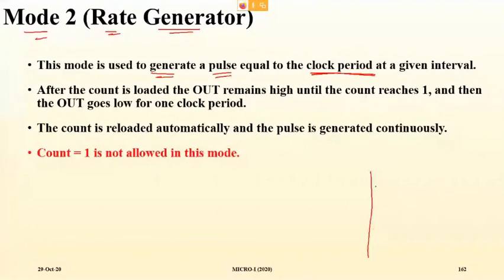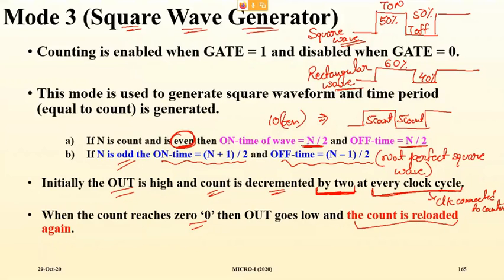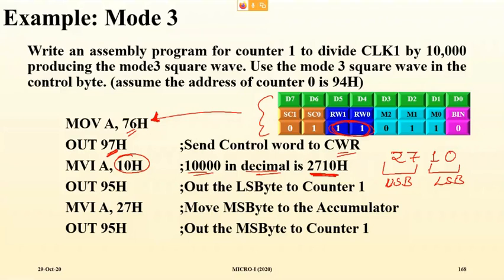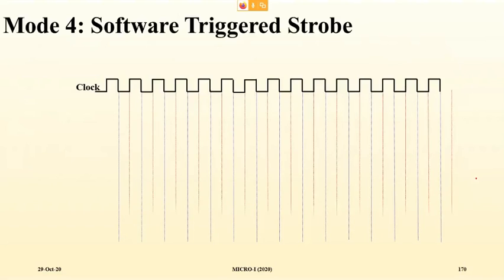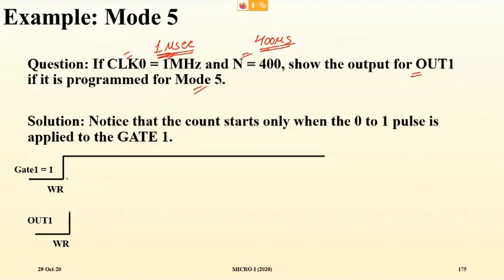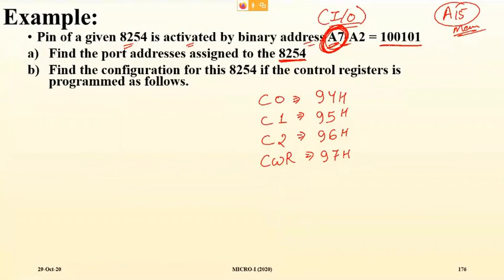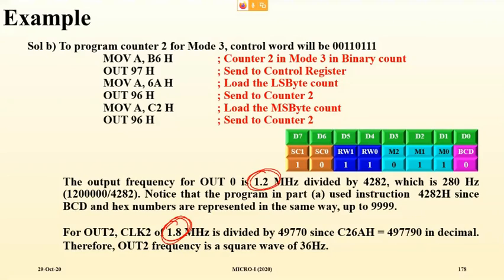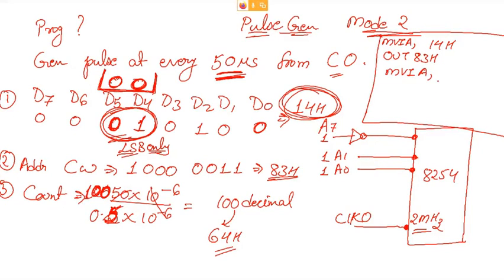Mode 3 4 5 of 8254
This video illustrates the modes of 8254 and its working especially in mode 3,4 and 5.